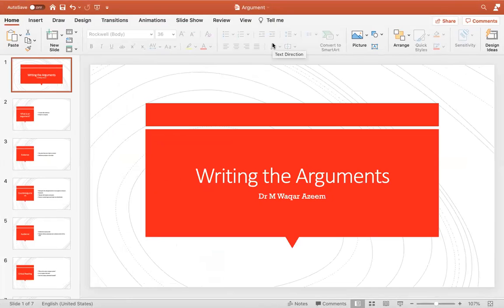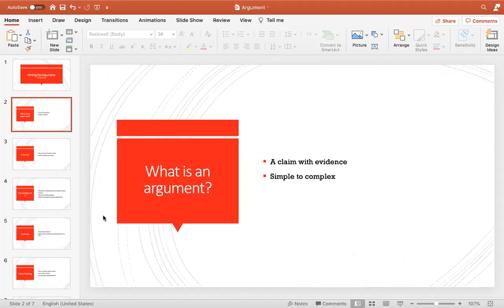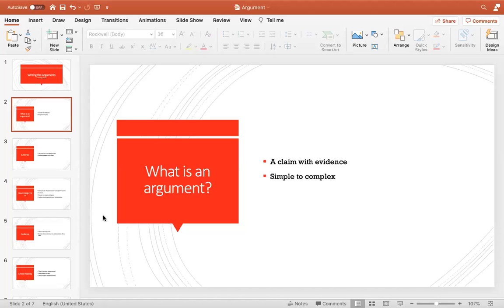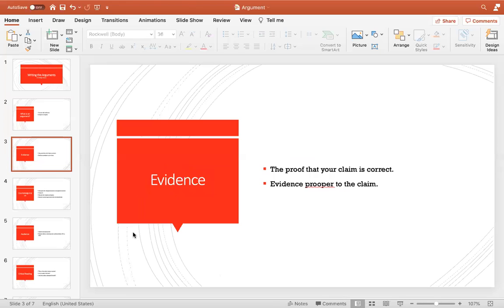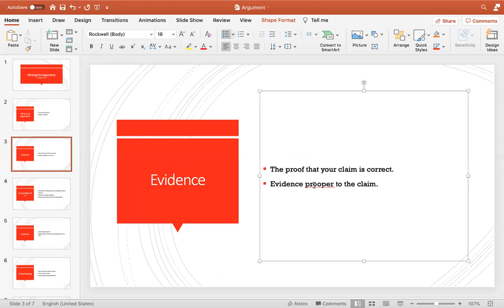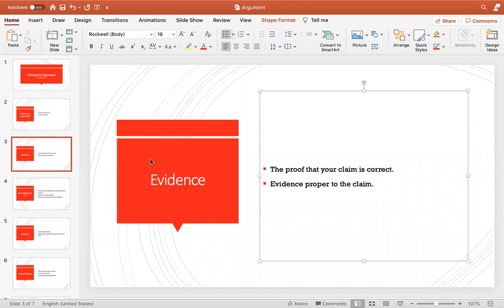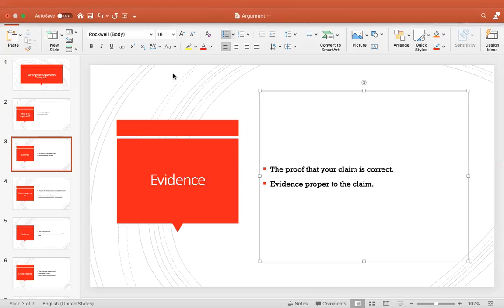Writing the Arguments Part 1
In this lecture I explain how to write the arguments of your research paper in English Literature.